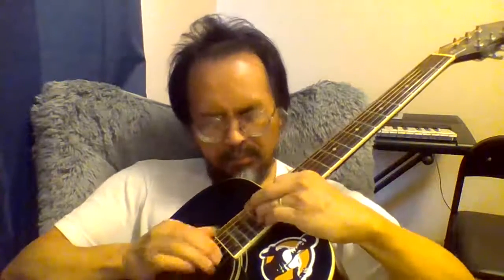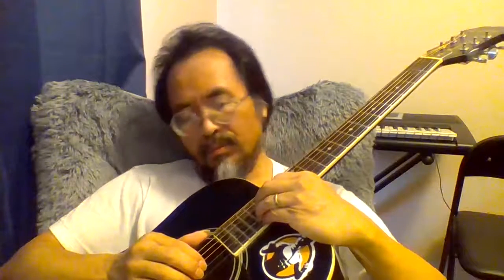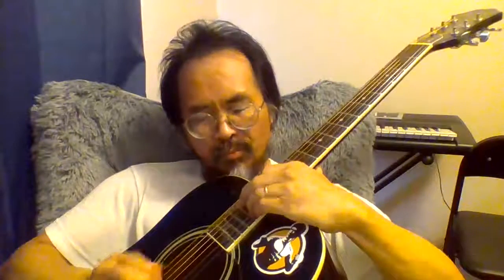Guitar Exercise 3/35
Guitar Exercises Series 3: the Smoke and Water #35 by Mr. Horse